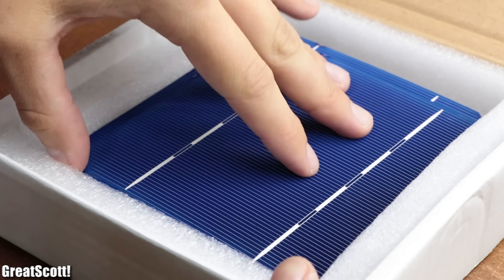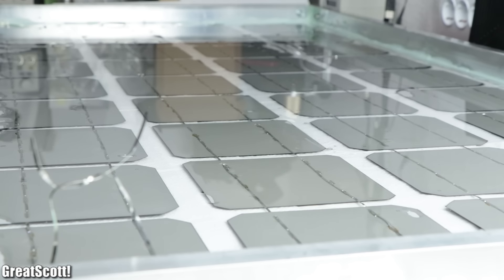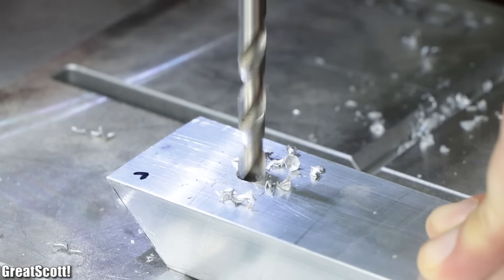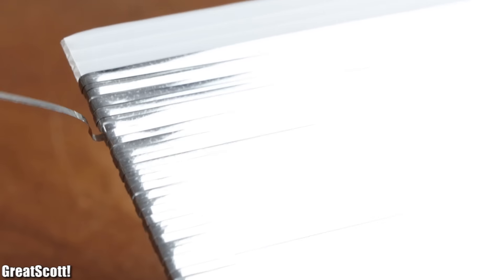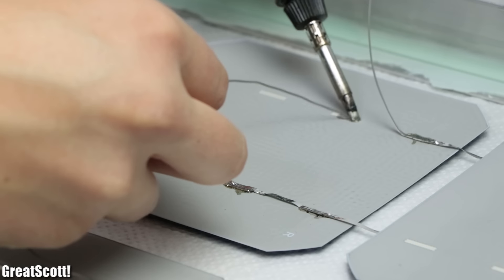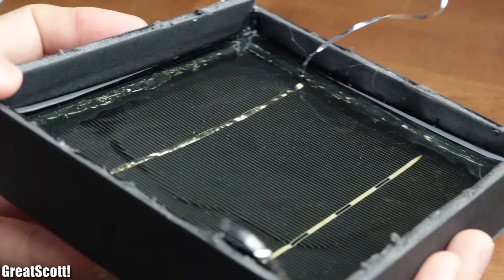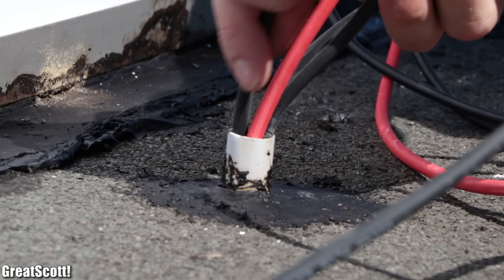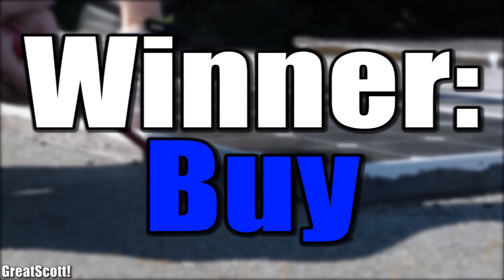100W Solar panel || DIY or Buy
In this episode of DIY or Buy I will show you how I created a 100W solar panel by myself. Along the way you will learn how to wire up solar cells and how they are usually wired up in a commercial solar panel. At the end we will then evaluate whether the DIY version is cheaper to produce.